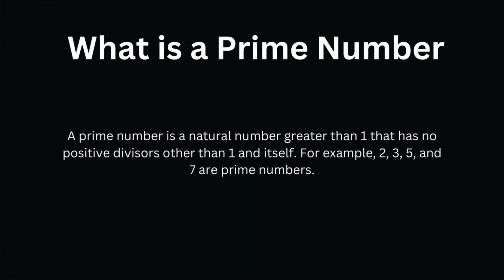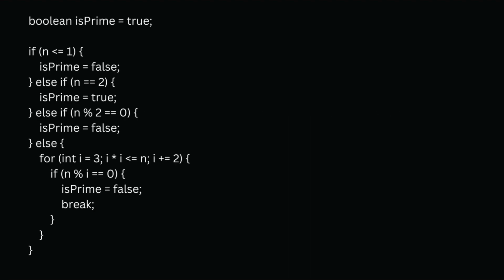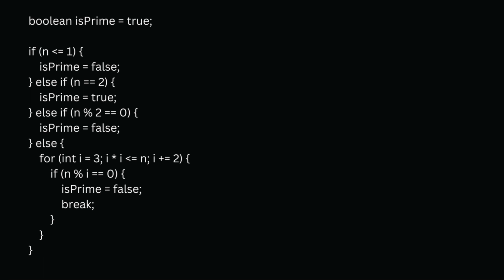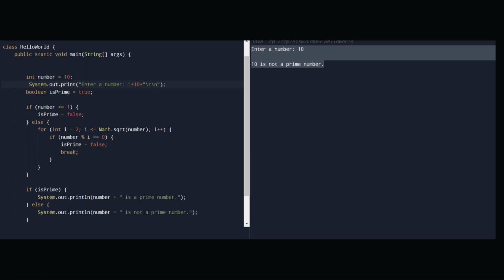Prime Number Checking in Java - Tutorial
Thanks for joining me in this prime number adventure with Java.

Keep coding, stay curious, and see you in the next tutorial!